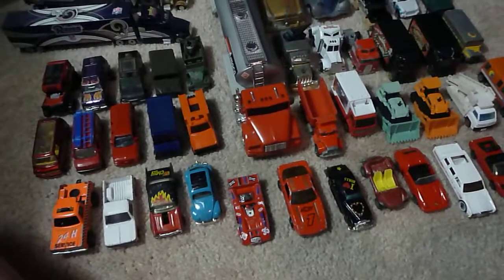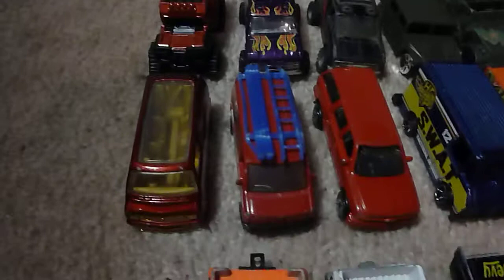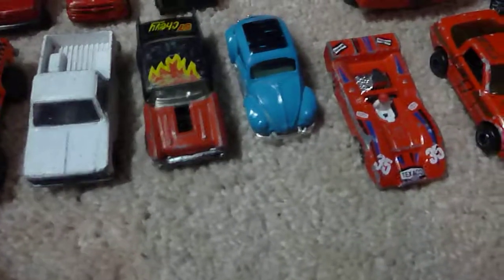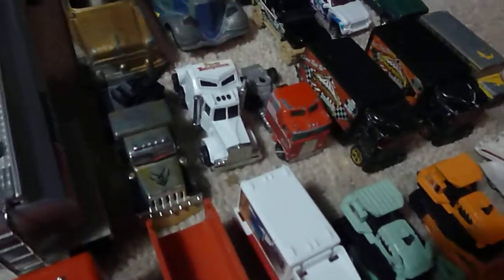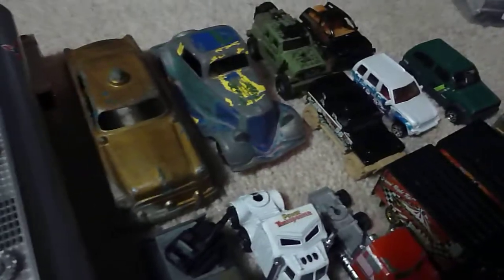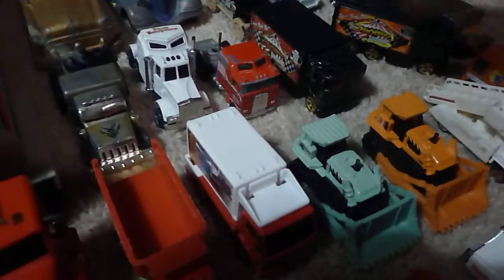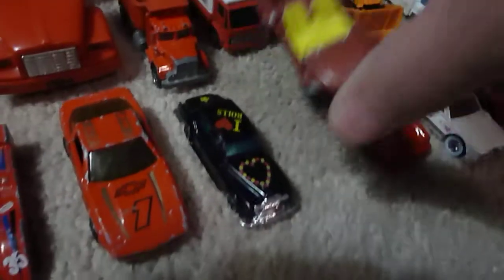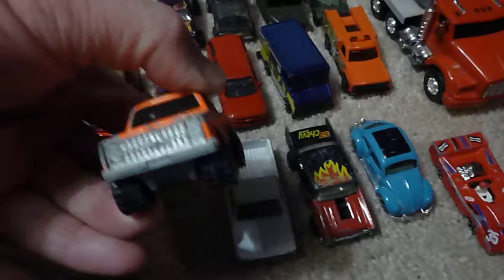Flea Market findings Diecasts vehicles for May 19th 2017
Some stuff I had picked up at the flea market for this Sunday